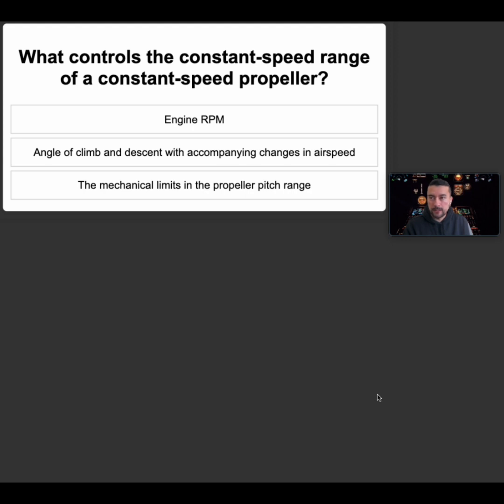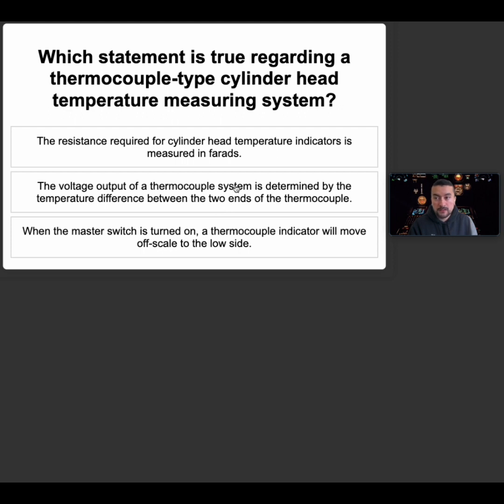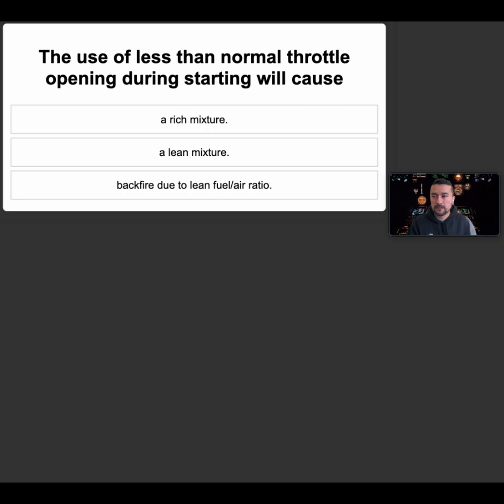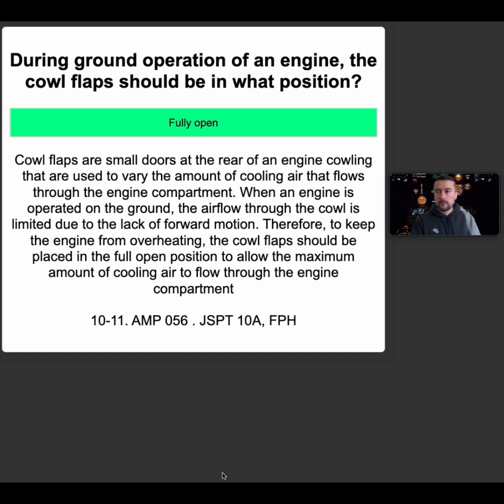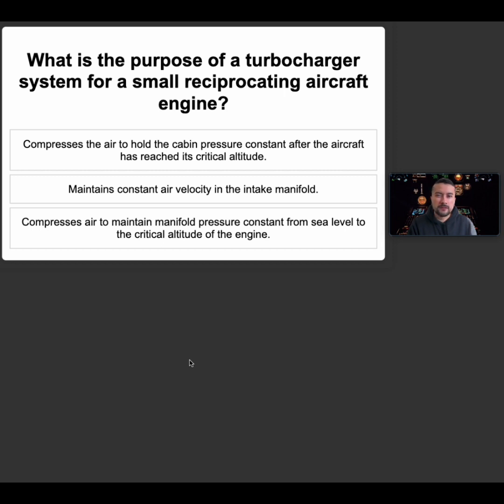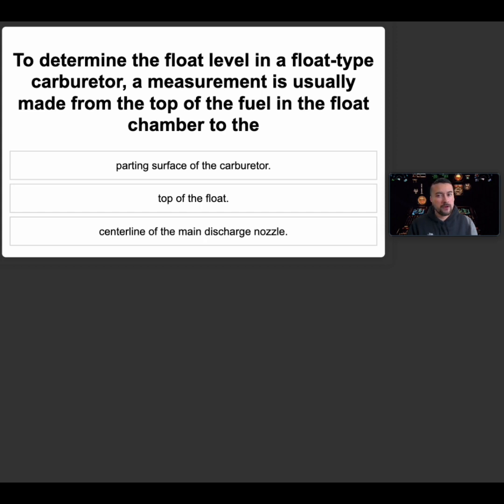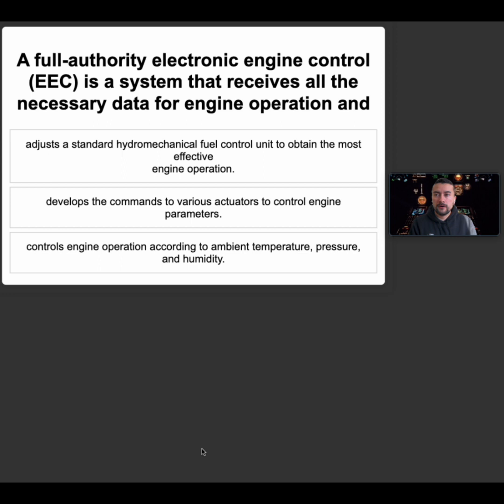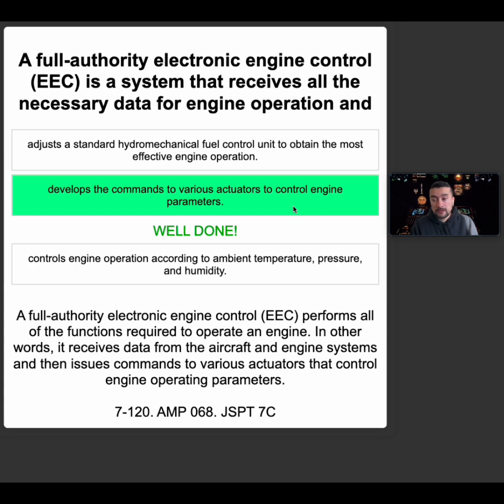AME Questions for AME, Study session.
Study session. Let's talk about the AME questions. Whether you aspire to become an aircraft maintenance engineer or are looking to advance your aviation career, these questions could help unlock new opportunities.